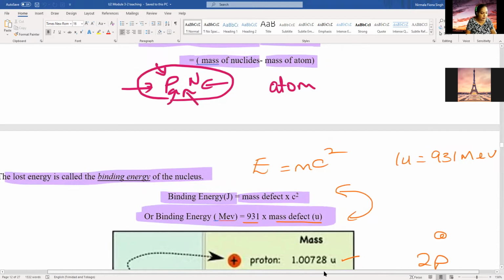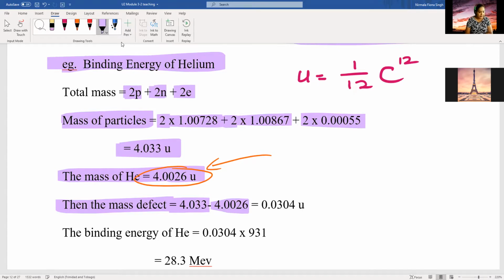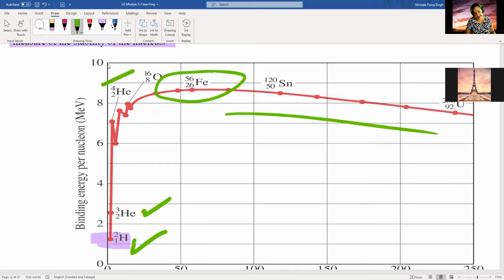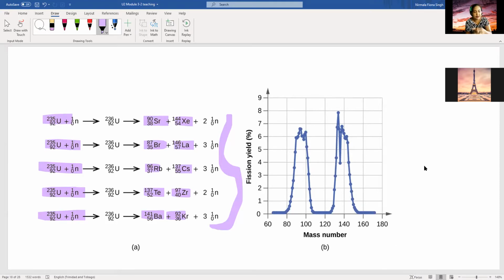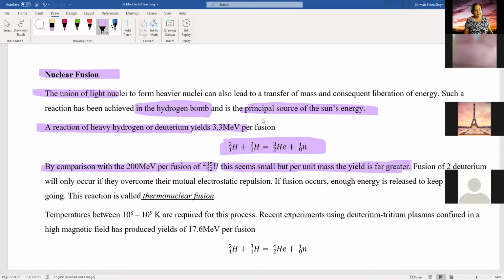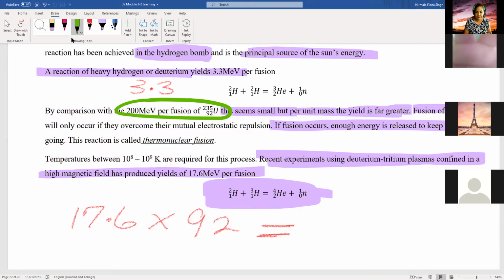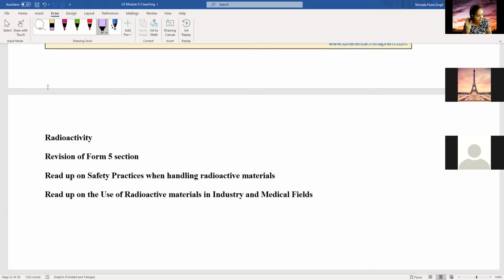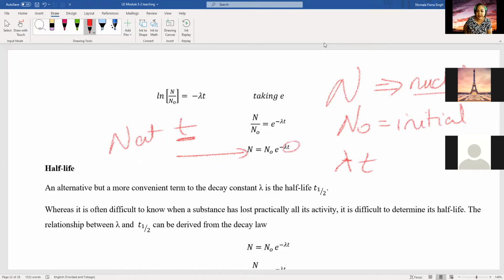CAPE, Fusion and Fission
2nd to last Module 3 class